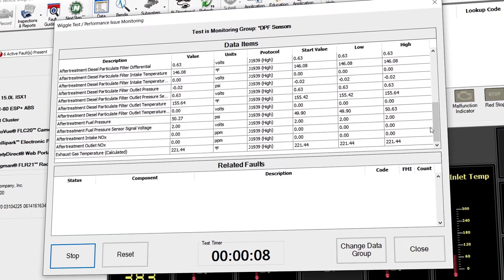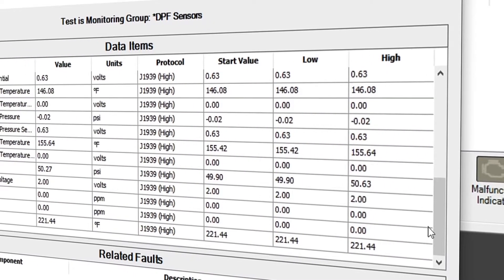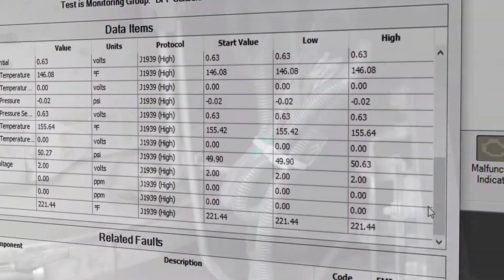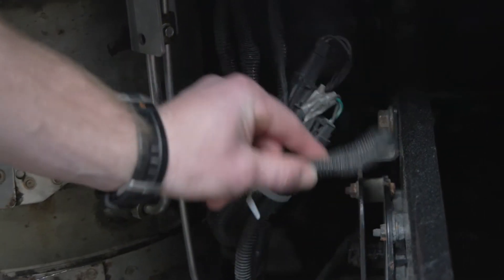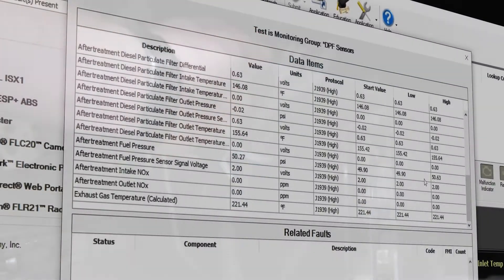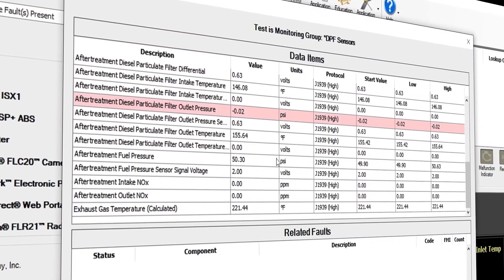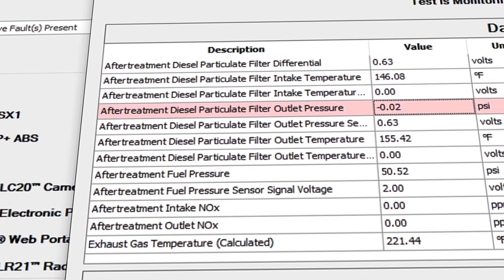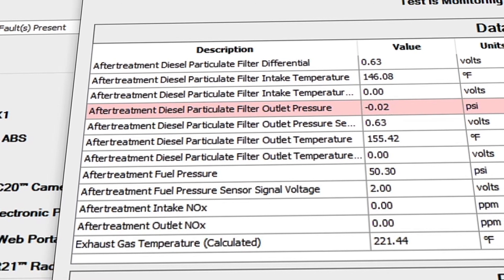Tech Tips - Using JPRO's Wiggle Test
Using JPRO’s wiggle test, technicians can monitor changes in fault status or data that moves above or below a threshold while wiggling connectors or wires on a running vehicle.